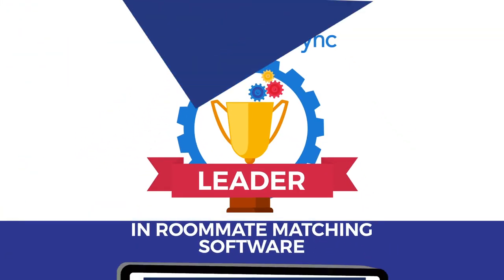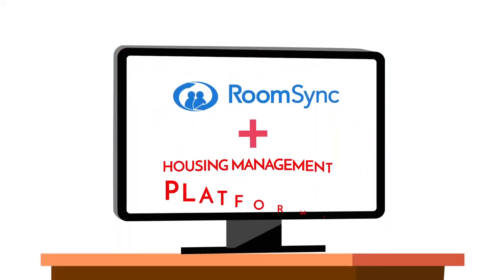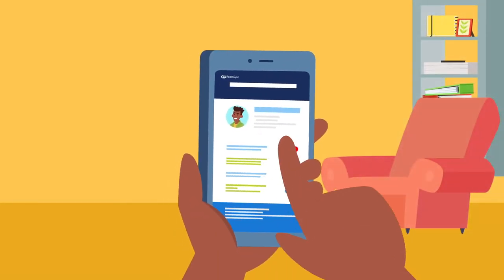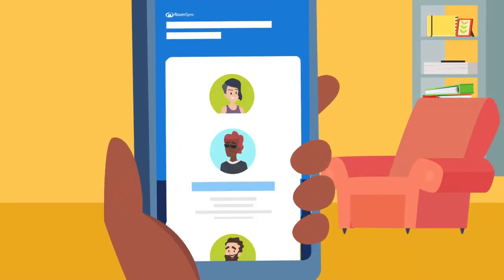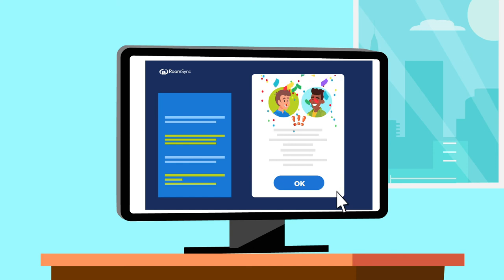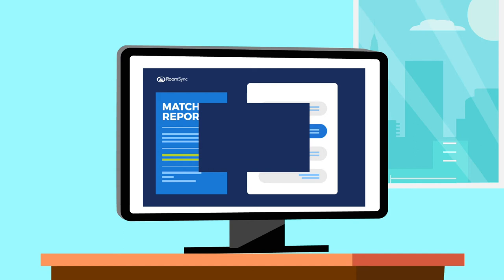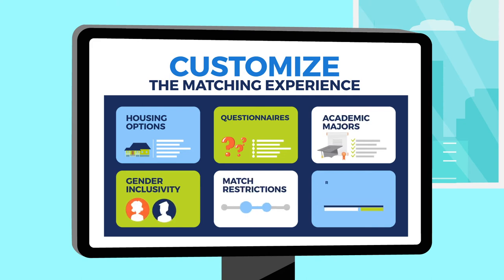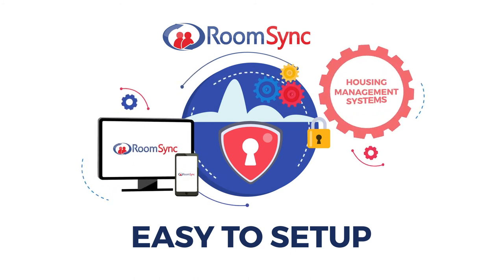How RoomSync Works